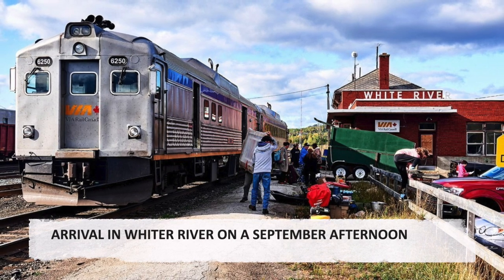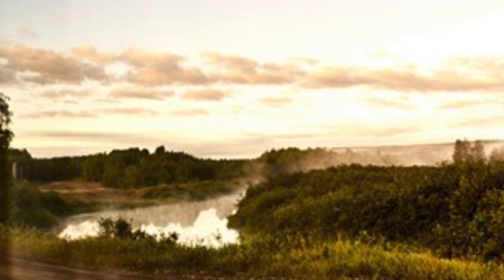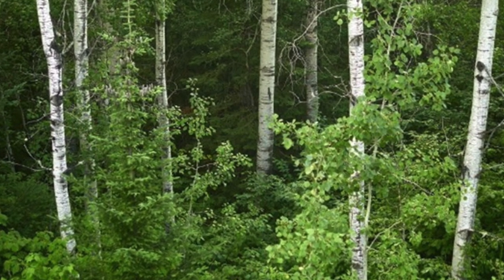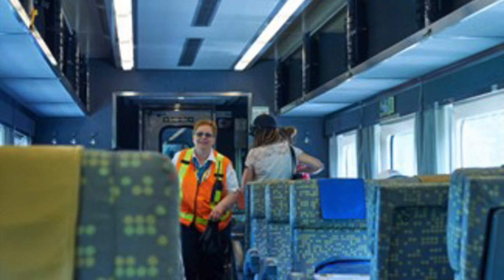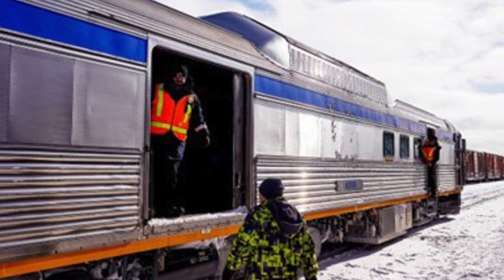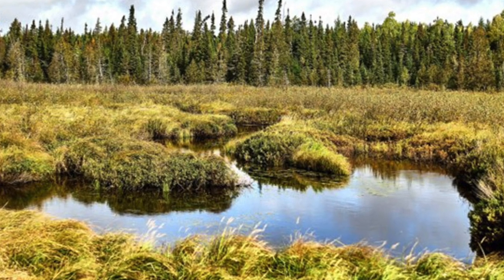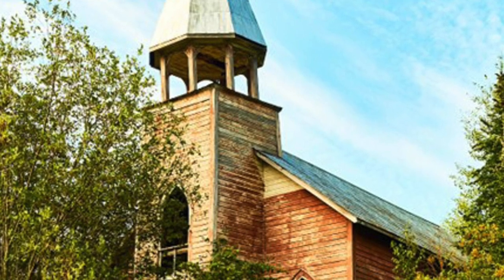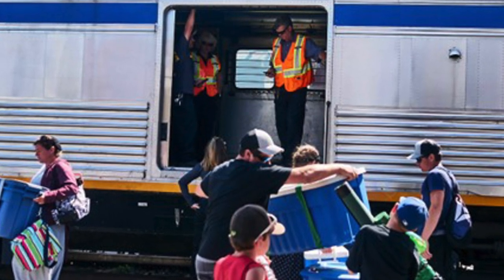Frank M. Stark: The Budd Car Train from Sudbury to White River / Audio Tour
The Budd Car train, one of only two rail passenger services remaining in Northern Ontario, helps to alleviate the isolation of people along the railway from Sudbury to White River. There are only six “official” roads that cross the route, with dirt lumber roads in some places. But vehicles are not always available. Nor are bus services for communities or Indigenous lands along the track. If a family lives in any of these communities, however, they can take the Budd Car train to other communities and the wider world. Isolated settlements and lodges on the route also depend on the Budd Car train for freight, supplies, and for communication with the transportation network.

Riding in a train, it sometimes feels like time is suspended. This exhibition offers images of moments that can reveal the stories of communities, their interactions with the train, and the train itself as a traveling community of passengers and staff. Photographs and accompanying commentary also aim to reflect the importance of vulnerable people who live in these remote communities, in the context of the Canadian Shield and of a historically important railway.

The Canadian Shield, the ecosystem that covers a third of Canada including the mid-north of Ontario has been part of my identity. That connection has included family ties, counseling at summer camps in youth, and my interest in the political economy of Northern Ontario as a teacher and academic researcher. Social policy, including policy about the matrix that relates low income to isolation, poorer health, powerlessness and vulnerability, has also been a part of my personal advocacy and academic experience. Both Shield and social policy are linked together in a paper of which I am a co-author, “Rurality and Northern Reality,“ published in 2016.

The themes of the Shield and social policy also converge in my Masters of Fine Art Research Project about the role of the Budd Car train upon which this exhibition is based. Train rides are moments in time. This exhibition is also a particular point in a personal journey of identity, scholarship, and artistic vision. Since teaching at Laurentian University and living in Sudbury for a number of years, my interest in Northern Ontario has deepened. Even though I may now reside in the deep south of Ontario, Sudbury and the surrounding area remains an important inspiration for my work.